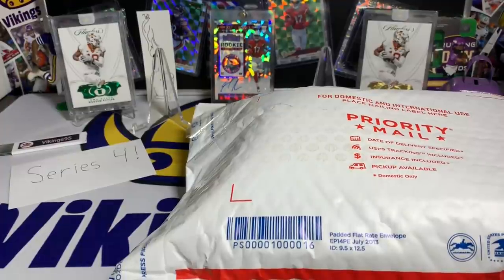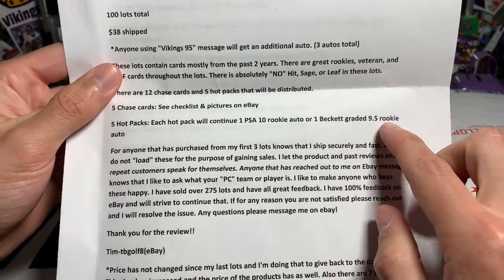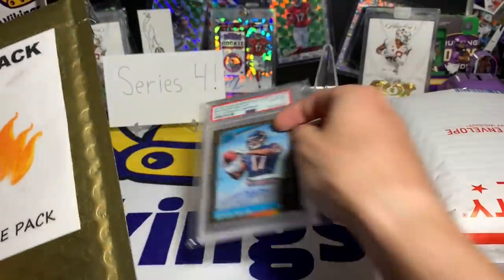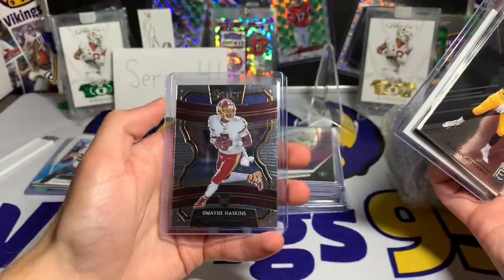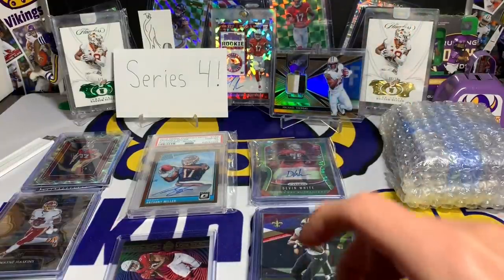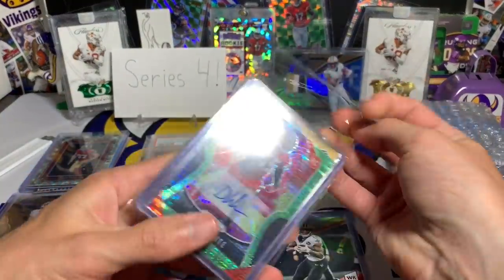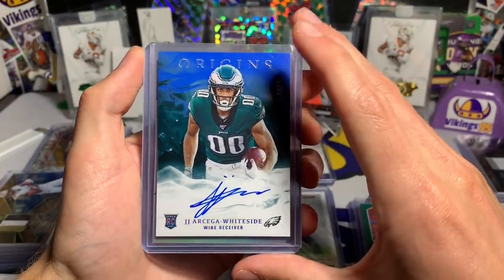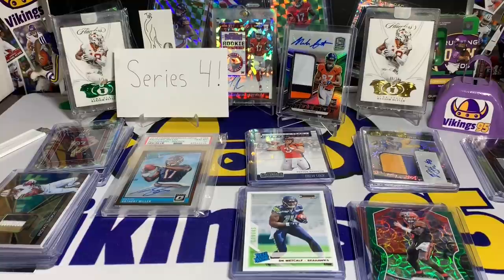Series 4 of This eBay Mystery Hot Pack!! So Many Possible RPA Hits!! Nice Chasers too!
Here is Series 4 of Tim's eBay Mystery Football Hot Packs!! I've reviewed every series of Tim's hot packs, and they have held great value every time - this one is no different! I showed some of the crazy RPAs that can be hit in these lots, there are many solid cards for sure. I definitely enjoyed the cards that I received - what do you think?!

From his description, here is what you can expect in the $38 football mystery lot purchase:
-2 Autos (1 will be an RPA) (don't forget to tell him Vikings95 sent ya if you do choose to buy!)
- 2 memorabilia cards
- 5 #'d, 5 rookie and 5 insert!

I think I received some very good cards in these lots, I enjoyed them quite a bit! If anyone does happen to purchase one, you will have to let me know what you receive in yours, and your feelings on them too!